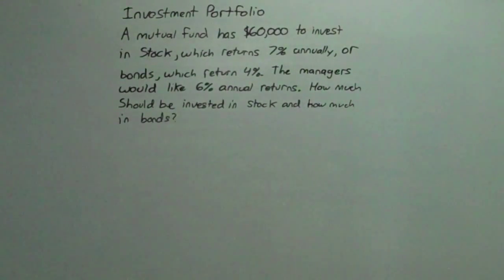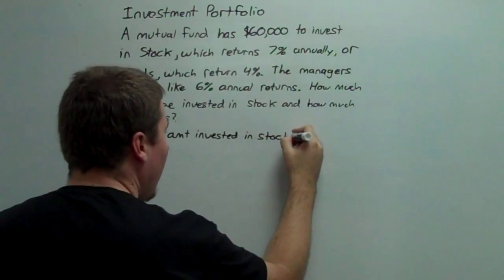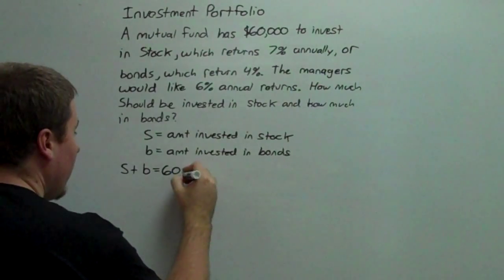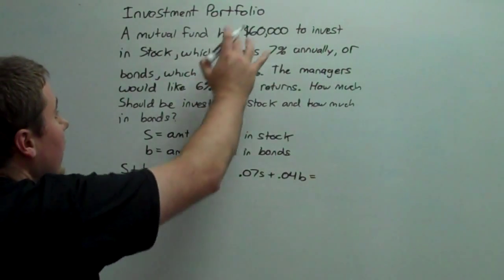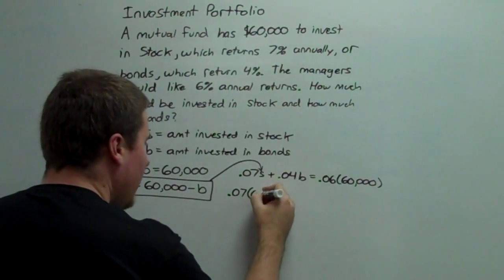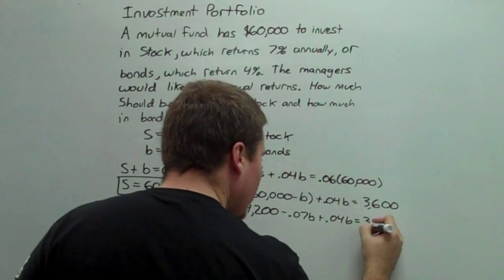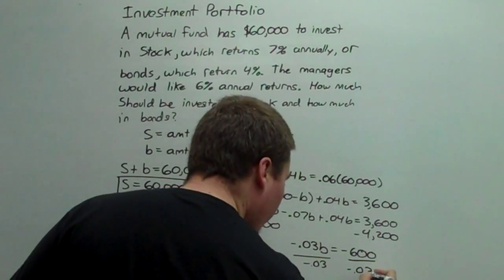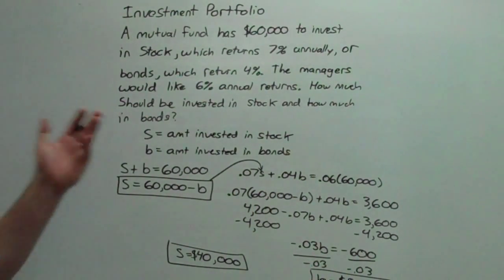Word Problem - Investment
A mutual fund has $60,000 to invest in stocks, which return 7% annually, and bonds, which return 4% annually.  The managers would like a 6% return.  How much should they invest in stocks and how much should they invest in bonds?